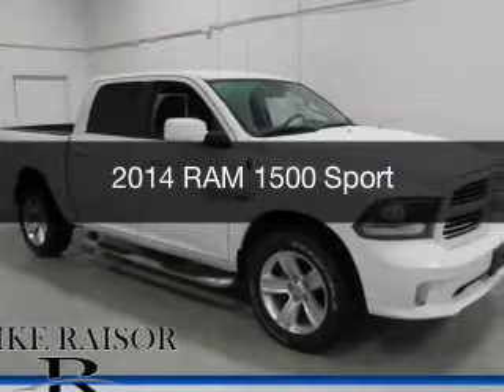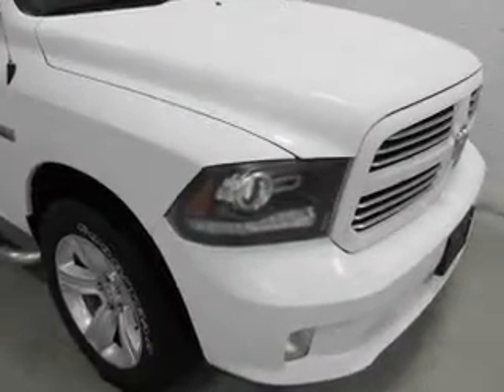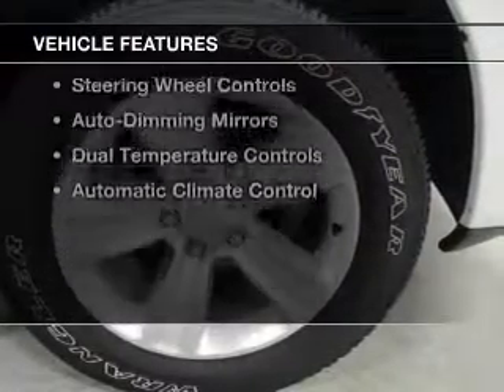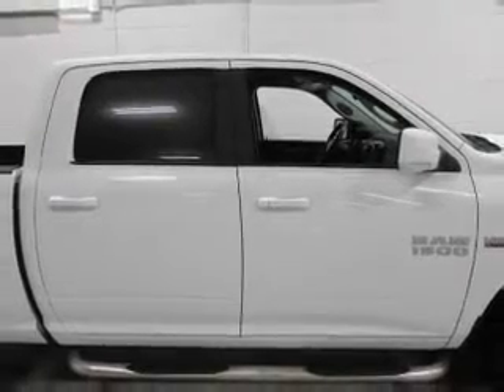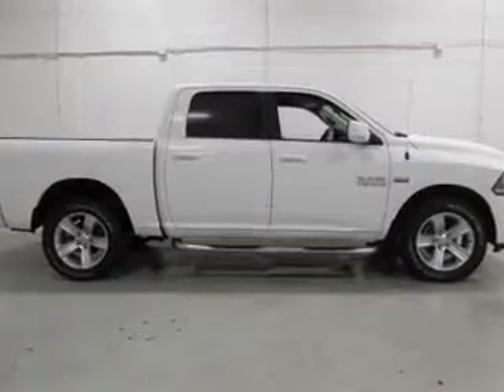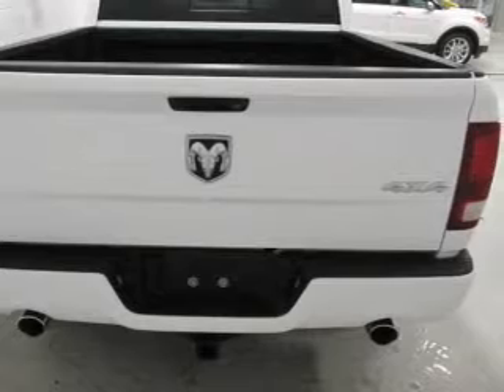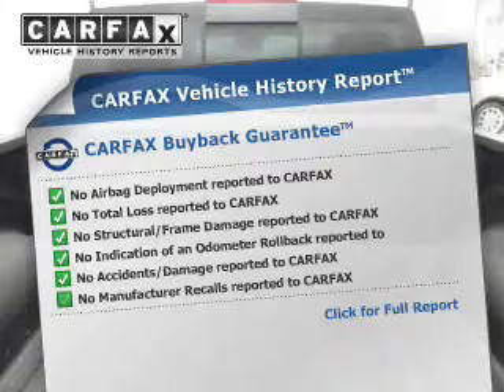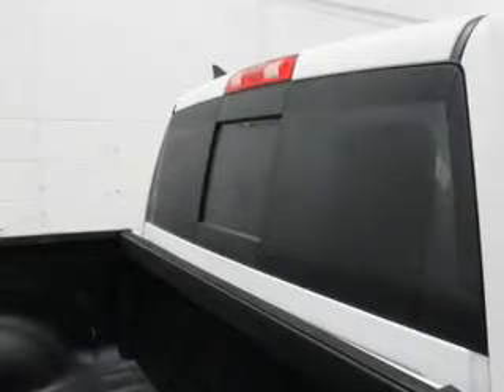2014 RAM 1500 - Lafayette IN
Year: 2014
Make: RAM
Model: 1500
Trim: Sport
Engine: 5.7 liter 8 cylinder 16 valve MPFI OHV
Transmission: 8-Speed Automatic
Color: Bright White Clearcoat
Mileage: 31655
Address:
2051 Sagamore Pkwy. S.